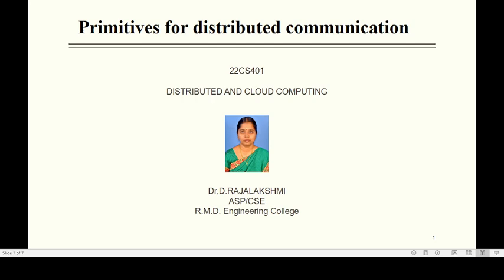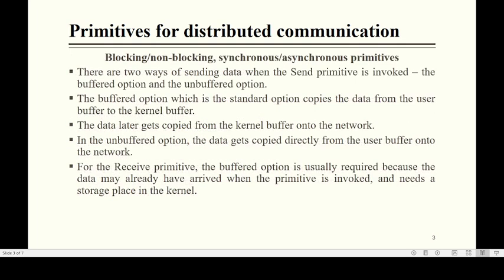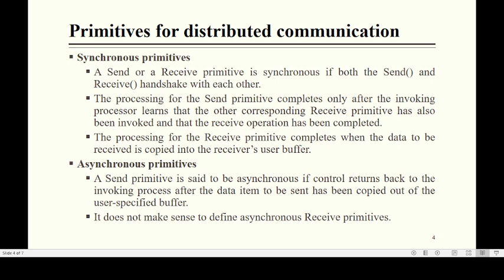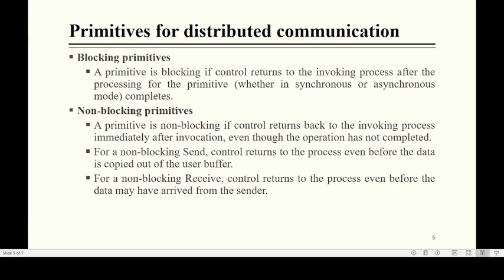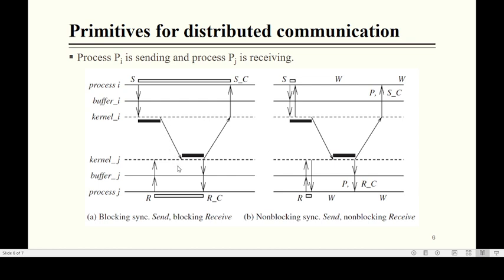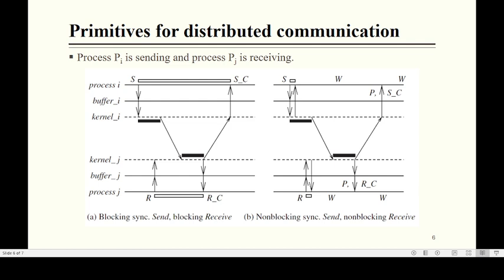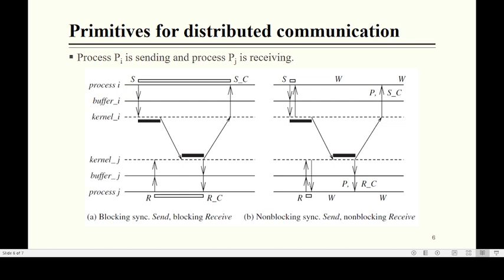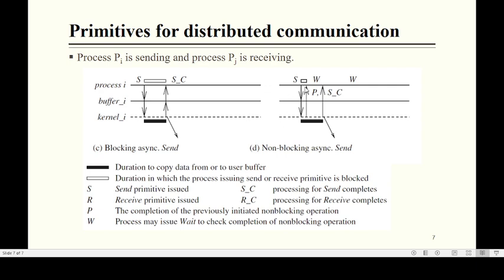Distributed Communication | Distributed Cloud Computing | Dr. D. Rajalakshmi, ASP/CSE, RMDEC